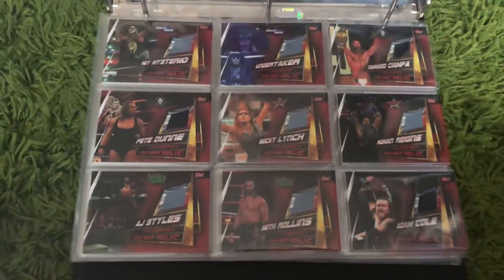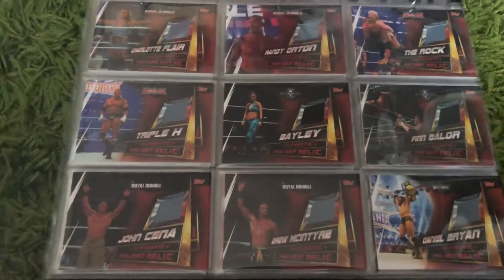COMPLETE! Slam Attax Universe with EVERY card inc all shirts, mats and other relics inc aTURNBUCKLE!